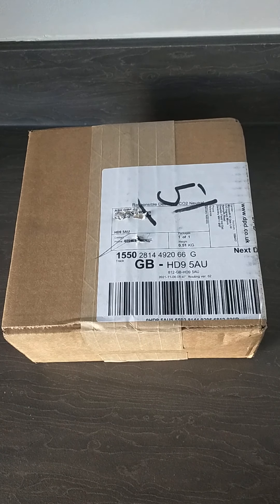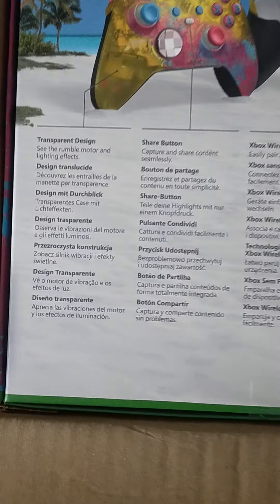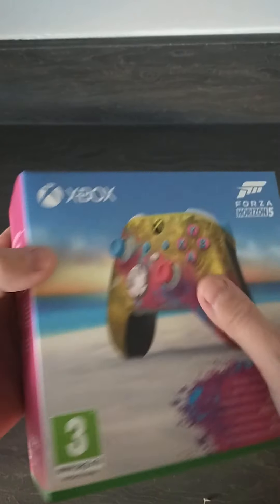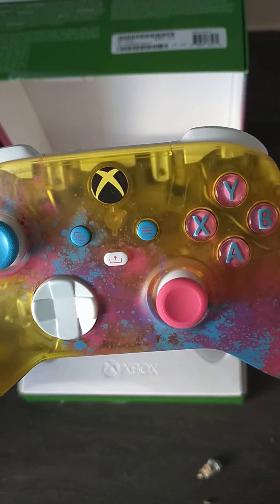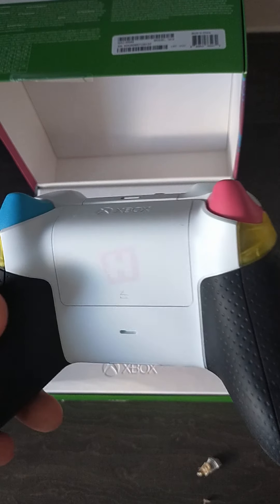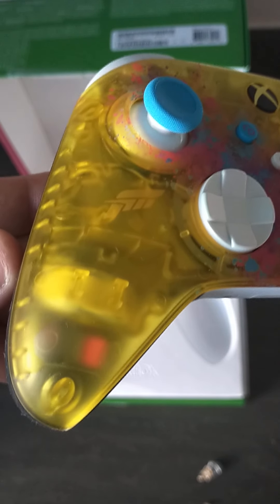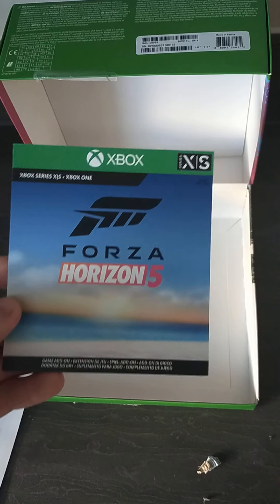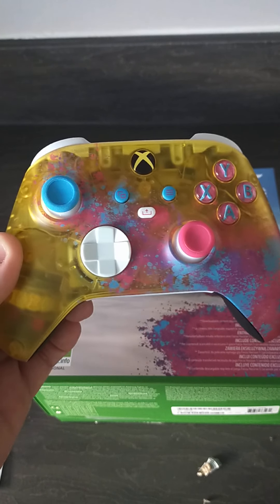Forza Horizon 5 Limited Edition Controller - Unboxing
Today we're going to be taking a look at the brand new, limited Edition, Forza Horizon 5 Xbox Series Pad.

This unit is sold out literally everywhere and we're so excited to be able to be able to show you it!